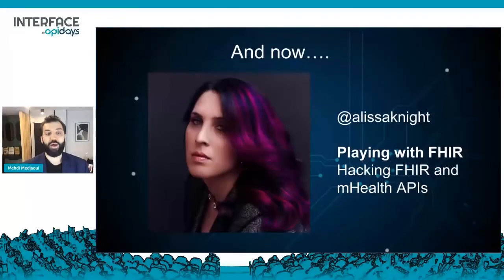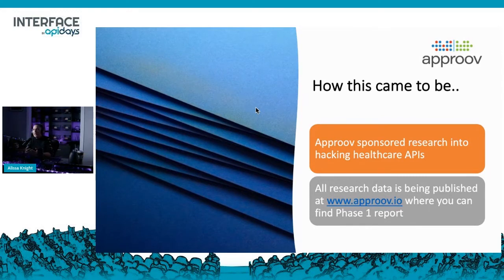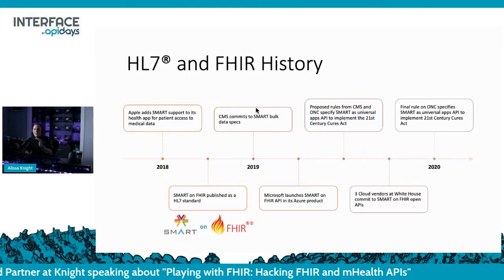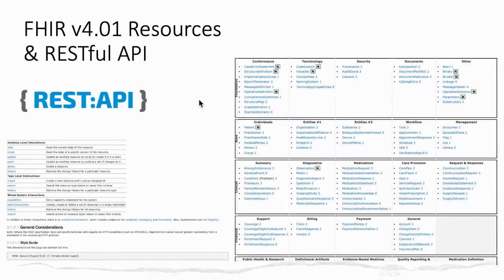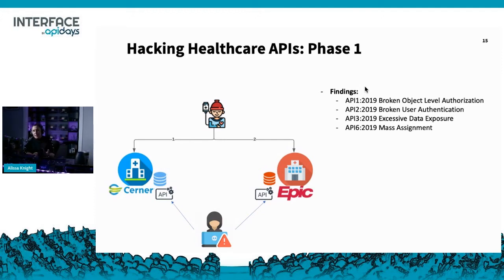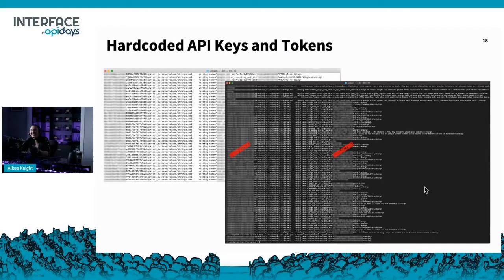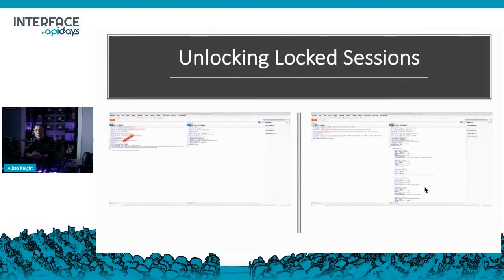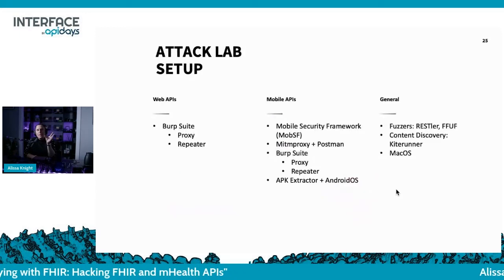Apidays LIVE interface 2021 - Playing with FHIR: Hacking FHIR and mHealth APIs By Alissa Knight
Playing with FHIR: Hacking FHIR and mHealth APIs
 Alissa Knight, Hacker and Partner at Knight